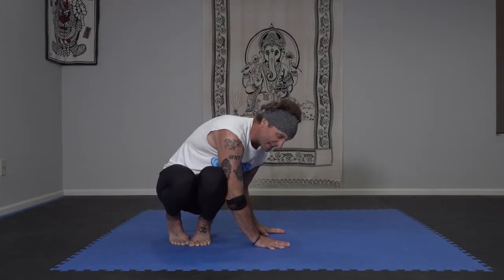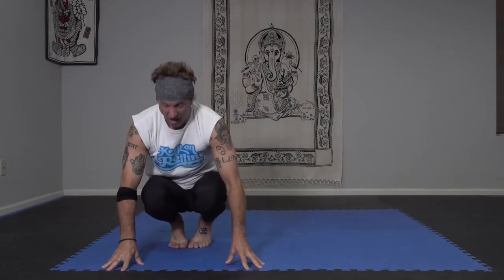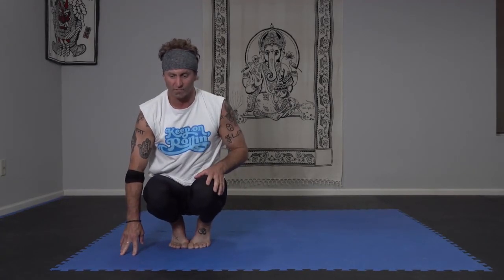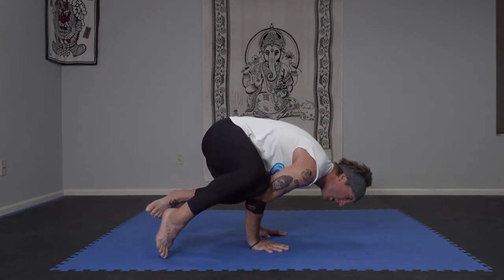YOGA How To: Side Crow Pose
Guidance on how to enter and hold Side Crow. You need core engagement and balance, but it's all about the twist!